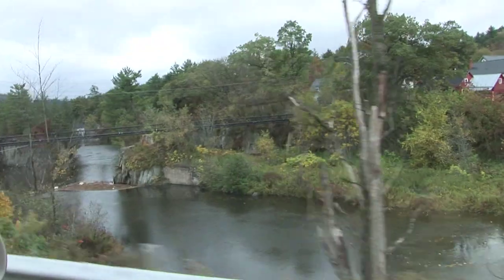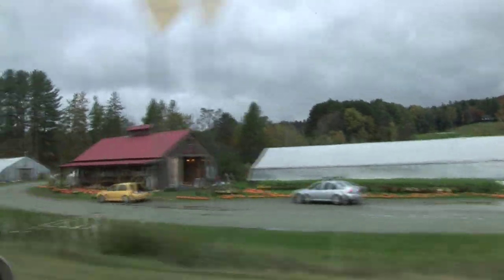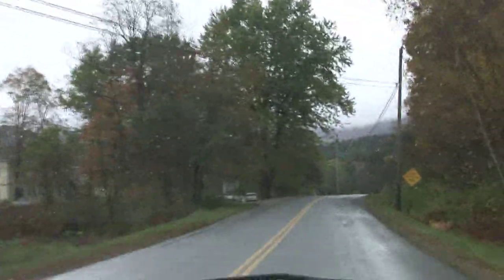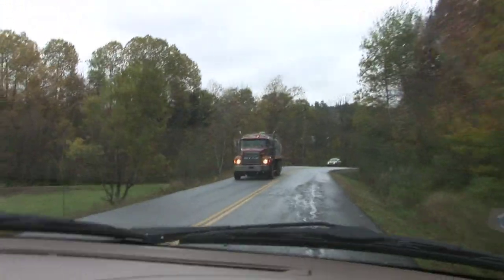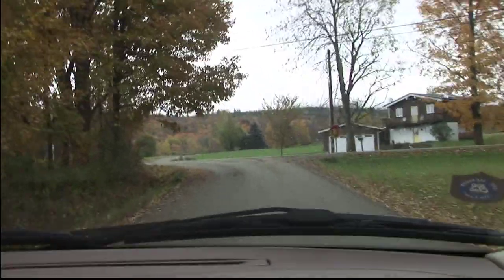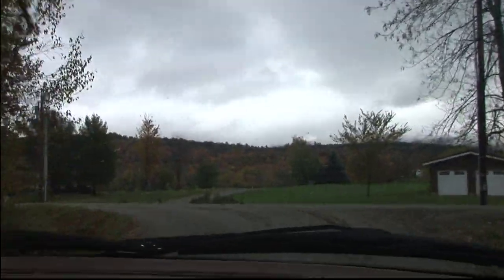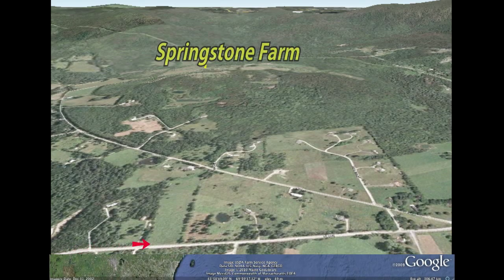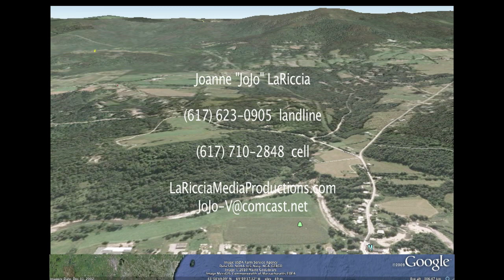#3 "Springstone Farm" Access Roads for Commercial Use, "Waitsfield, Vermont"